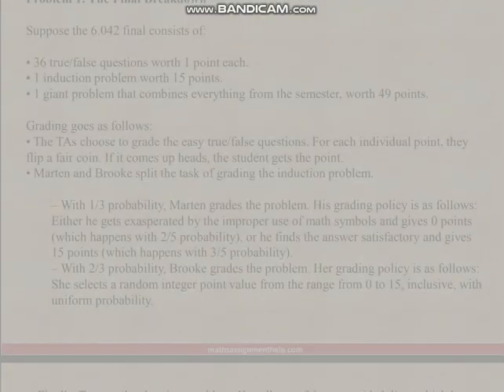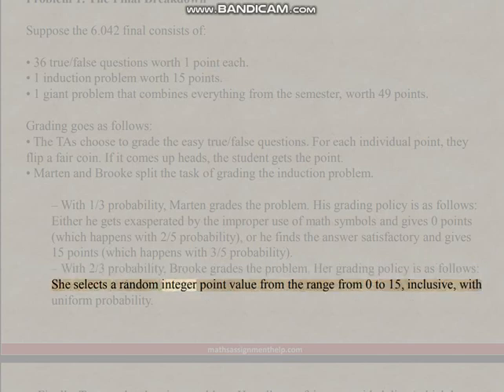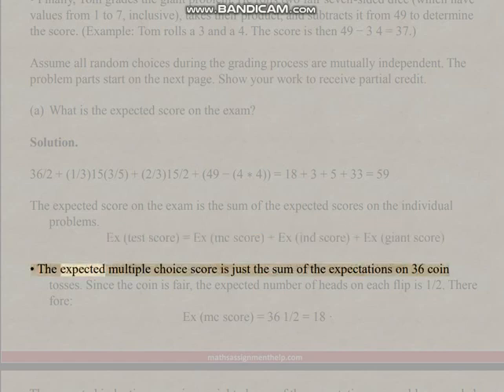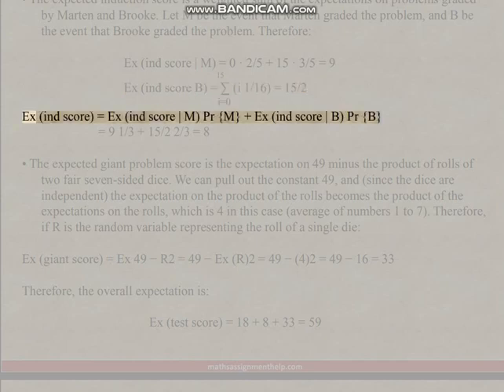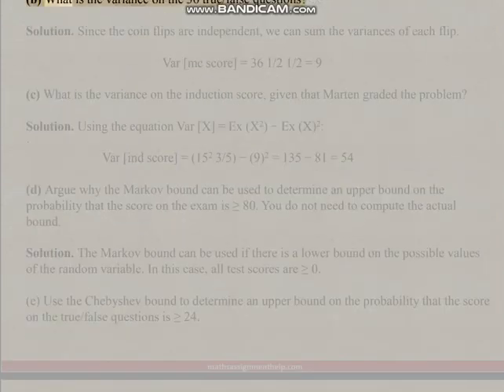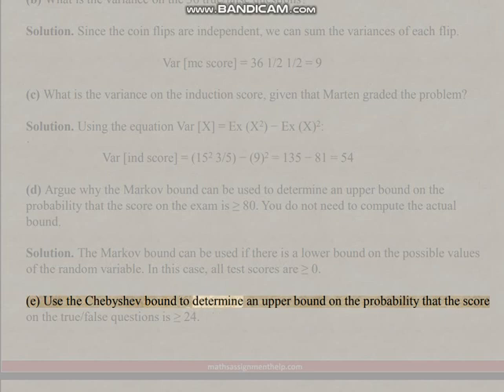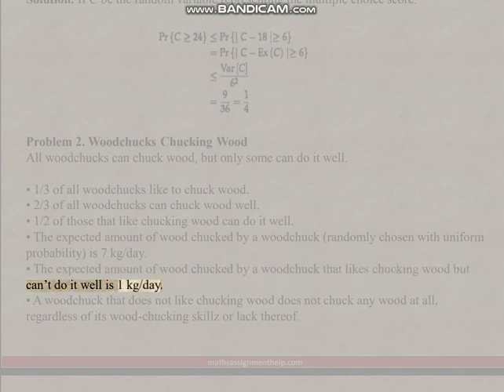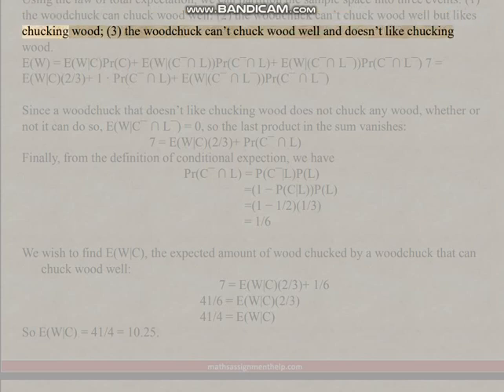Math Homework Help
I am Arcady N. I am a Maths Assignment  Expert at mathsassignmenthelp.com. I hold a Master's in Mathematics from, Queen’s  University. I have been helping students with their assignments for the past 11 years. I solve assignments related to Maths.